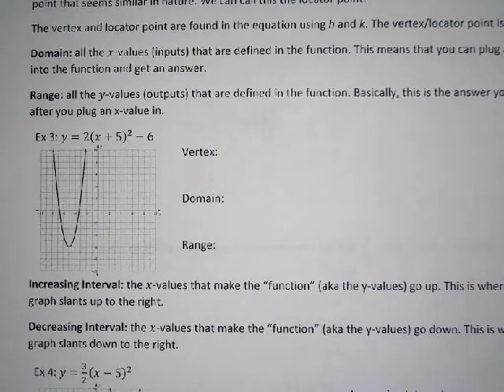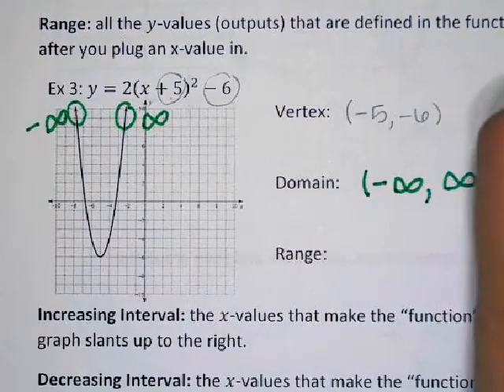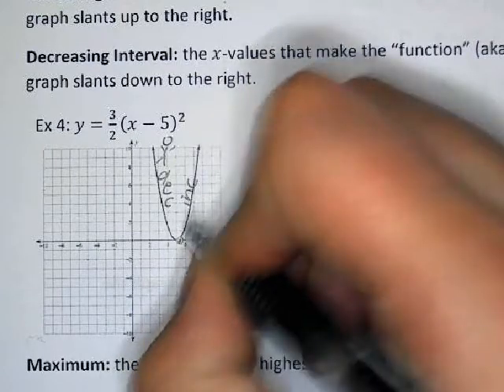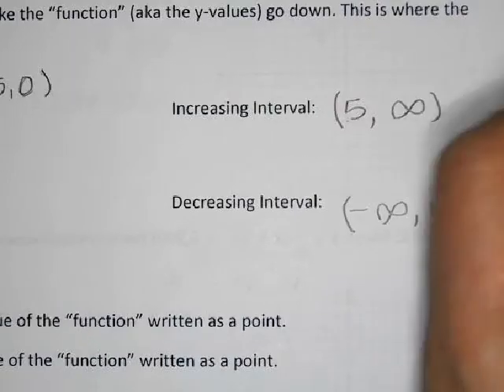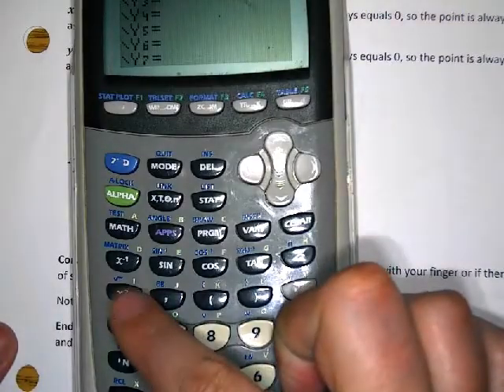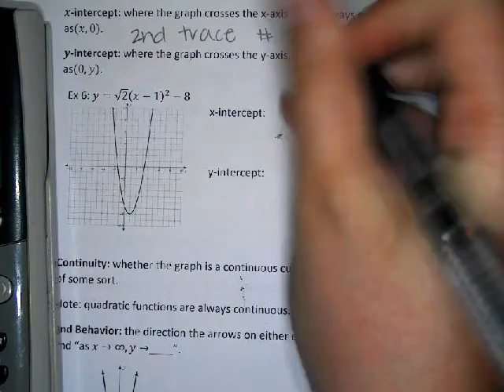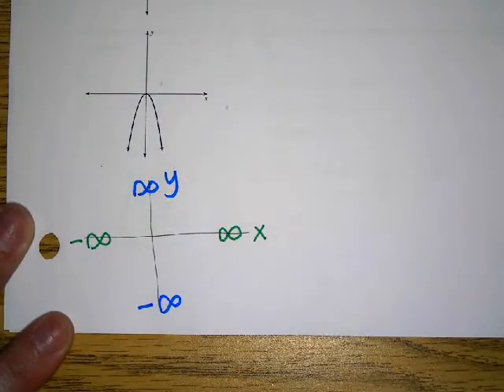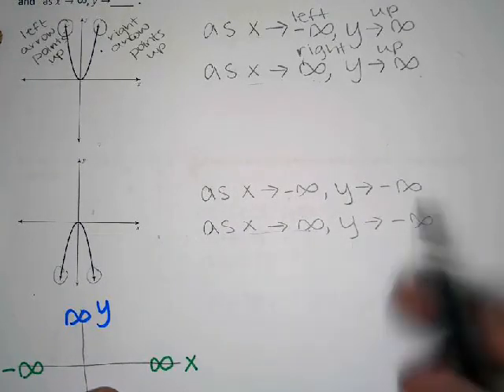Characteristics of Quadratics